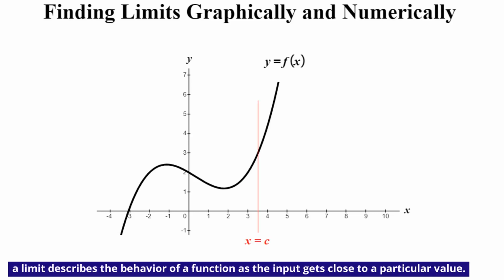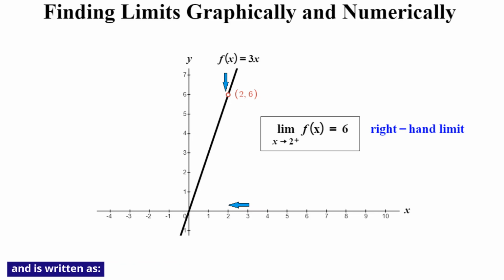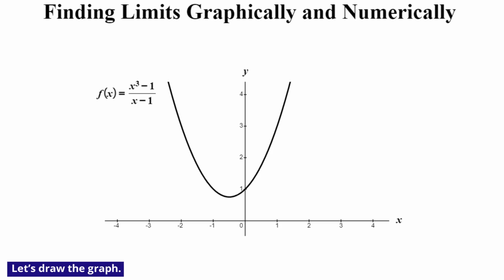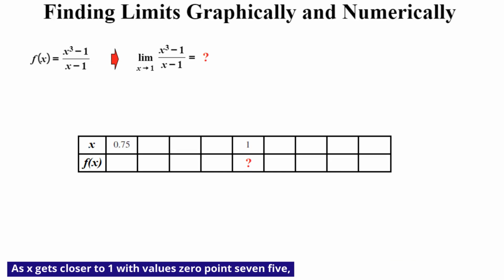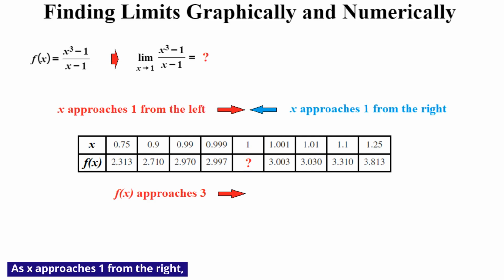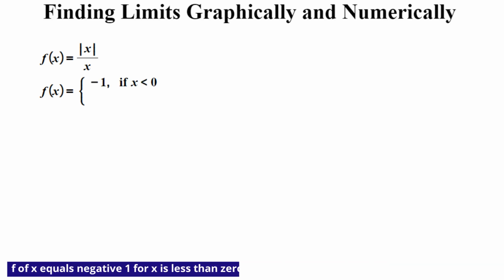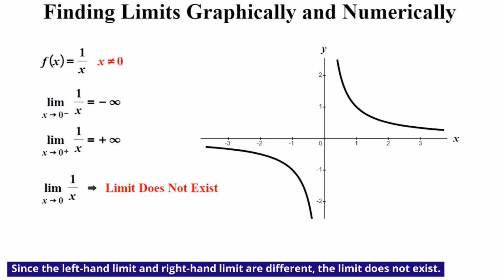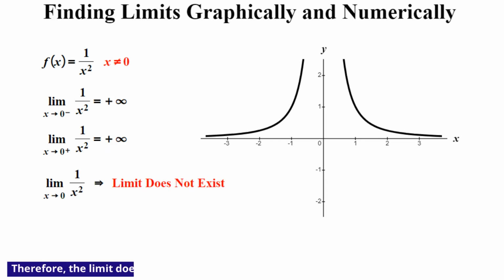Finding Limits Graphically and Numerically, Calculus